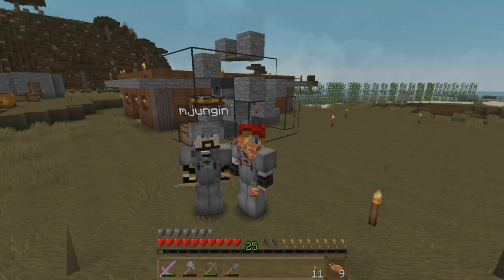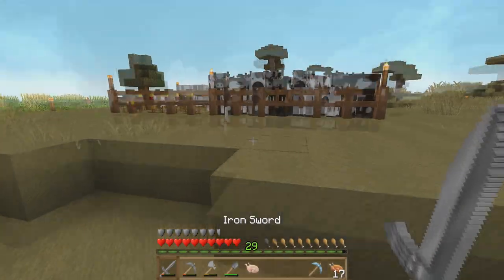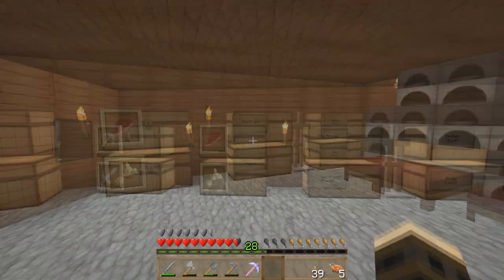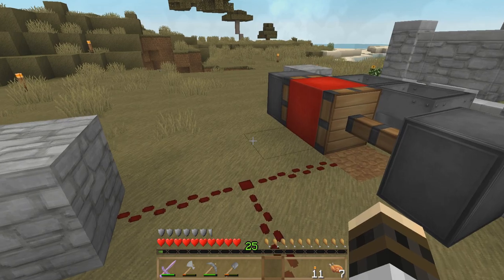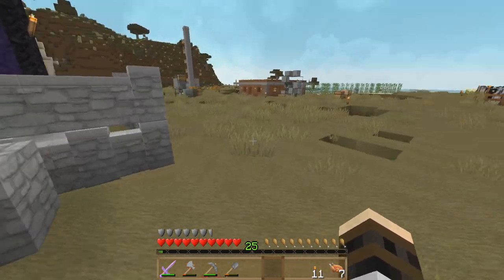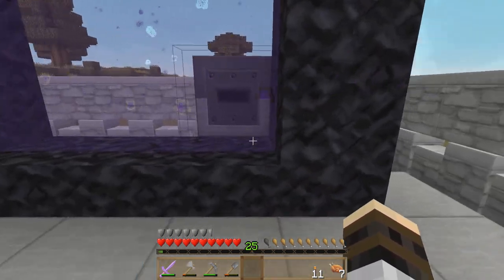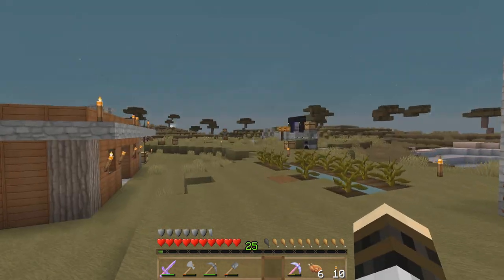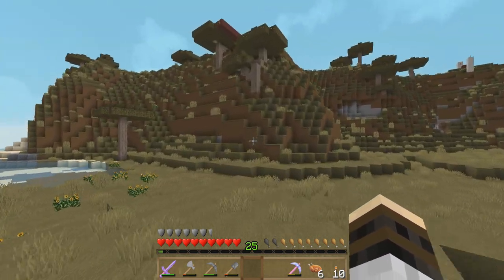Minecraft Vanilla Double Scoop - Ep 03 - Show and Tell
Join Matt (mjungin) and Caleb (3NHeroOfTime) on episode 3 of Vanilla Double Scoop, a series about two friends who just play in a pseudo-single player world.  All vanilla, just get me two scoops of that please.  This episode I show you 8 projects I have been working on!

If you ever have any advice, praise, or disdain to share do not hesitate!

The texture pack we are using right now is call Soartex Fanver,
If you are worried it won't work on your setup, don't sweat it.  Matt's laptop is poopoo and it works!  There is a light version as well that leaves less an impression on your game experience!

Want to watch Matt and I playing Factions and lots of other games live?  Checkout our Twitch!  We're there a lot!

The Intro Music is created by Ben Briggs.  He makes a bunch of original and remixed music and we utilize his songs both here and on Twitch with his express consent.  Check him out and buy some music (I suggest K.K. and Friends!)